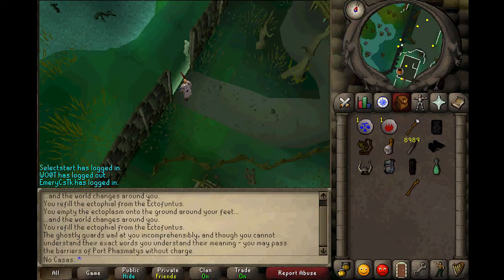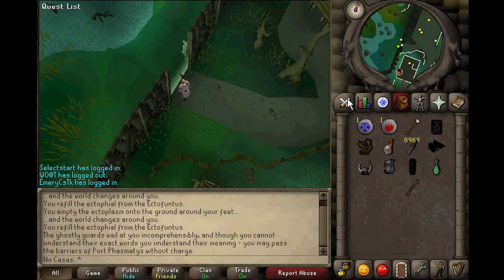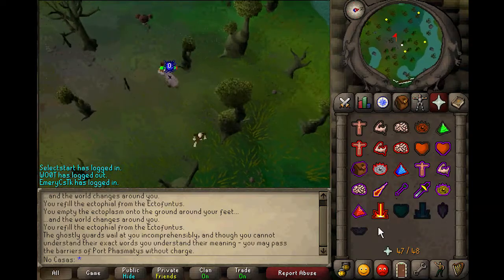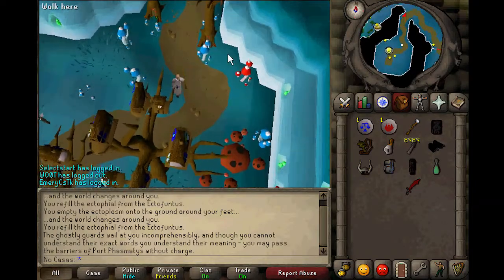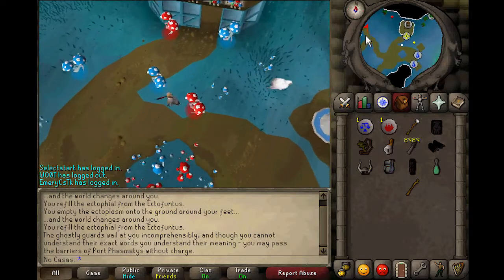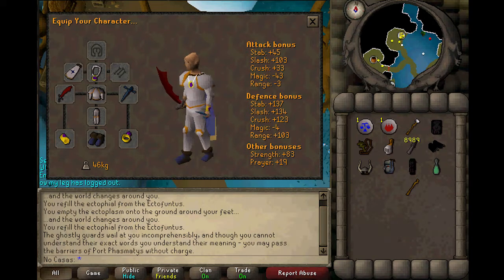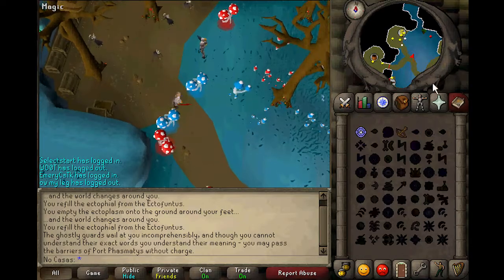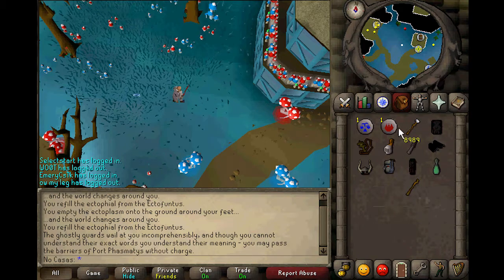'07 Quick Tip #1- Powerslaying Tips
In this video, Bob gives you his quick tips on powerslaying and what he plans to do when he starts slayer!

Full House RS is Mike (Mike Numbers, Mike Digits), Bob (No Homes, No Casas), and Ryan (Fisha Lobsta, Docta Lobsta).